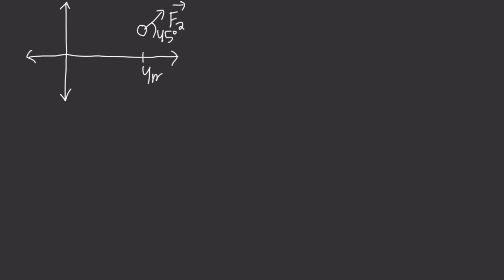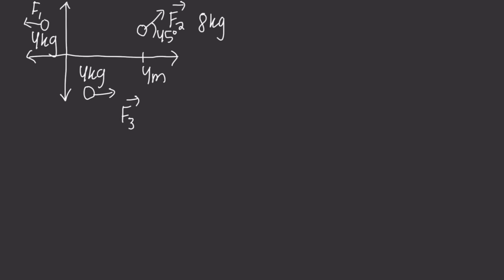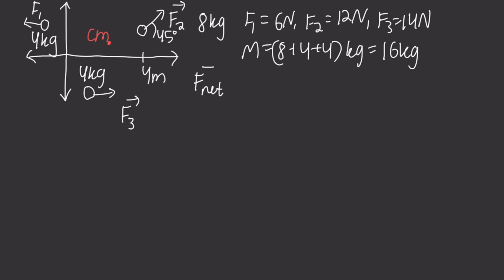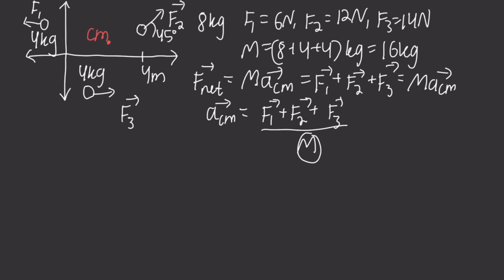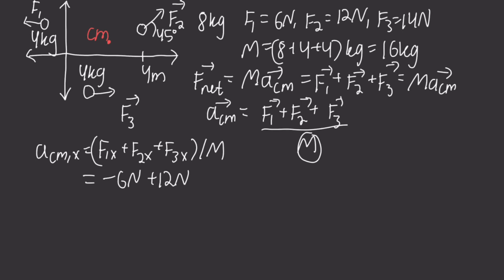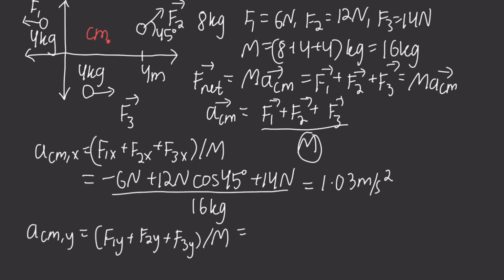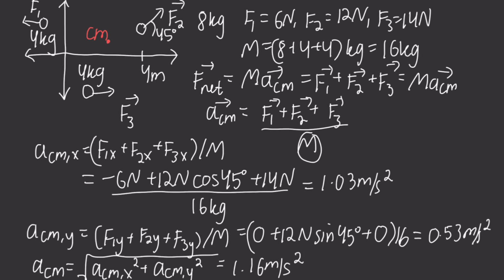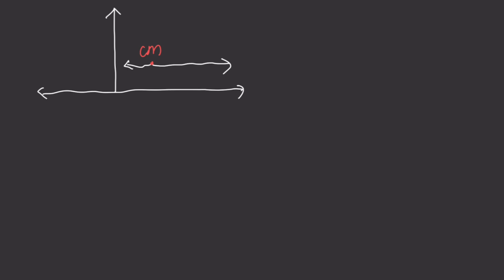Center of Mass Motion of System of Three Particles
Solving a physics problem to find the center of mass acceleration and its direction for a system of particles moving in different directions with different accelerations